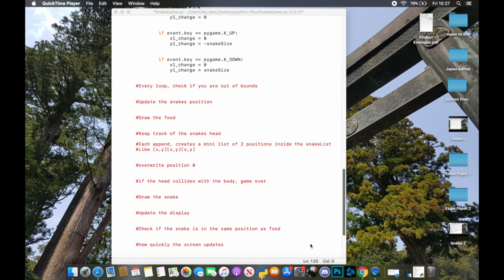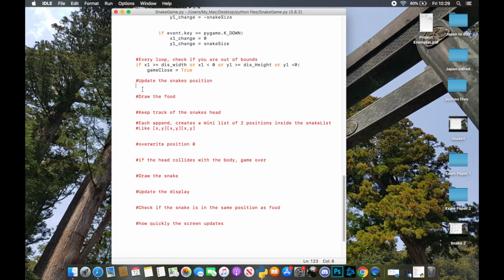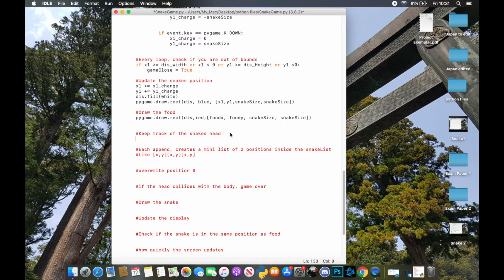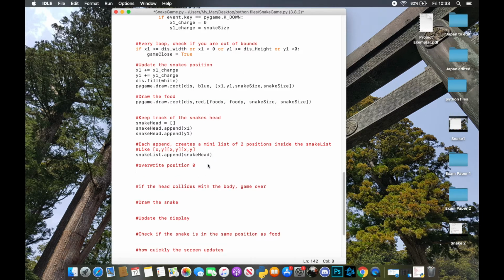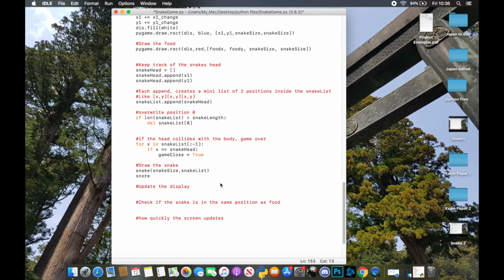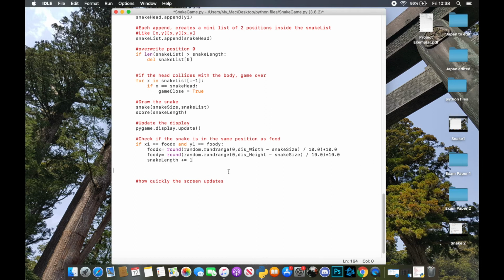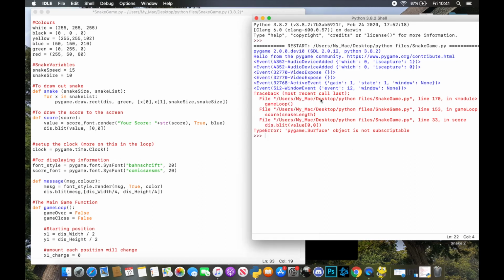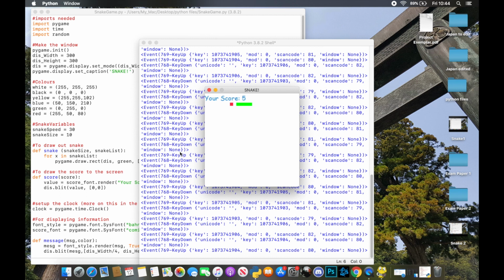How to Code Snake - Part 3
Learn how to code Snake. Using Pygame!

You need to install pygame first, guides for this can be found here: